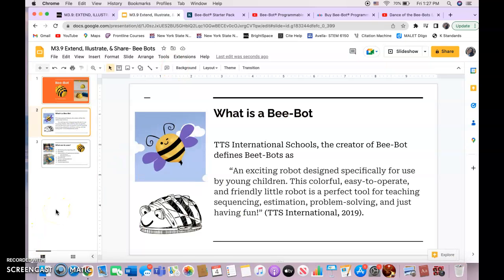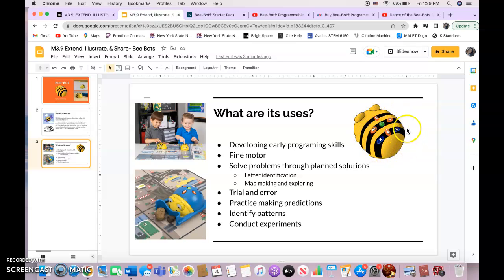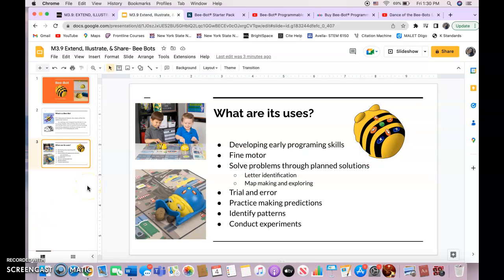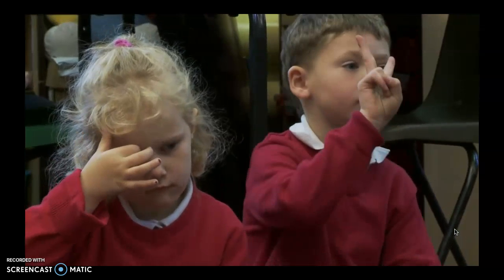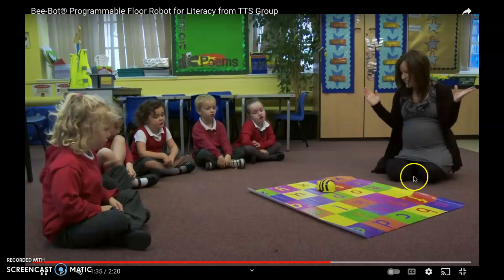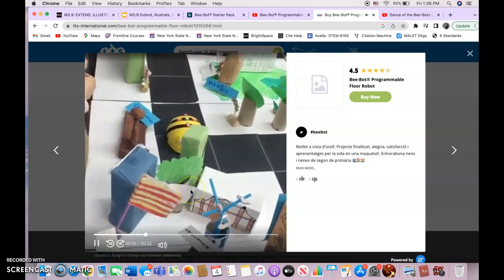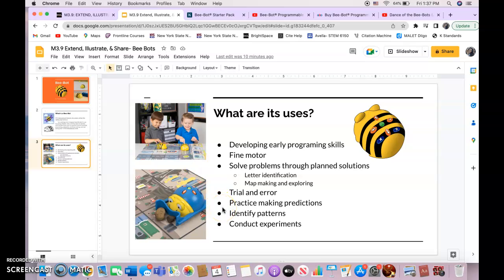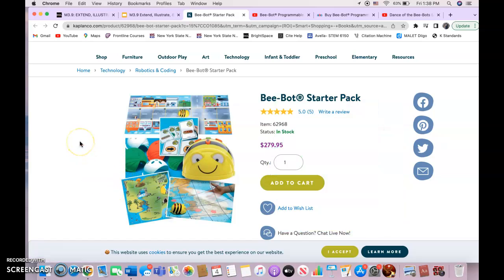M3.9 Extend, Illustrate, & Share- Bee-Bot